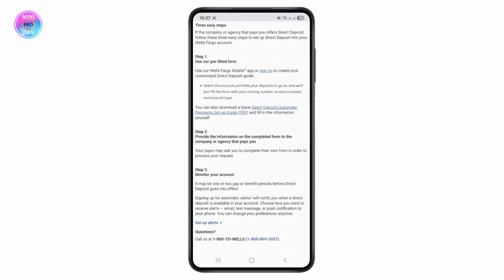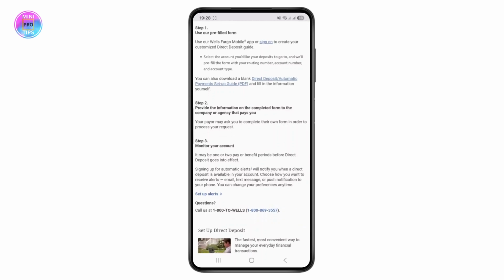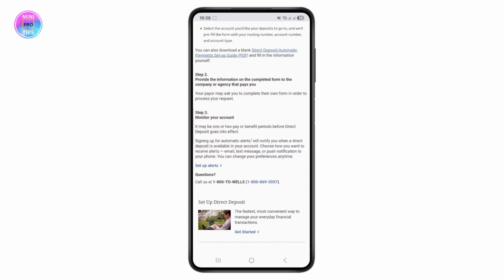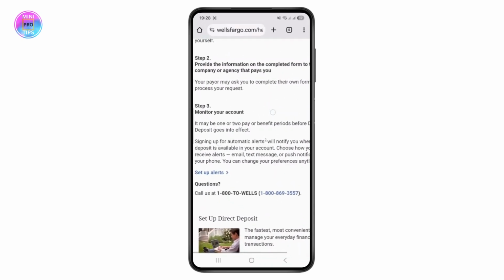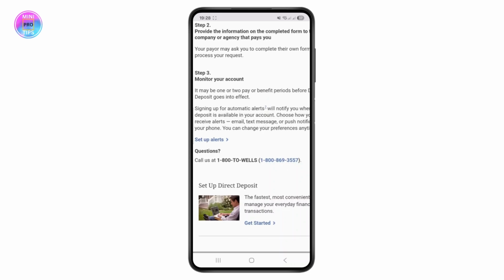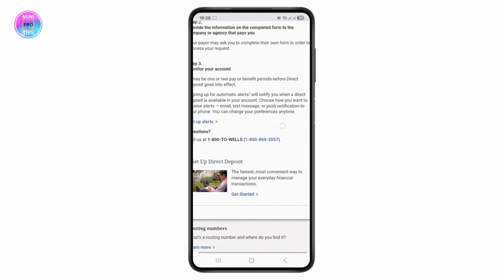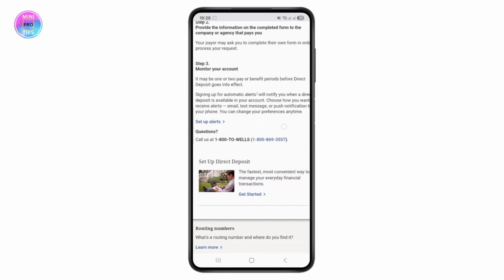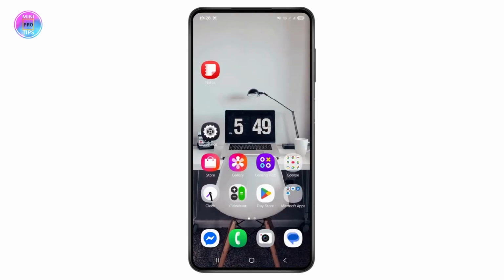How to Setup Direct Deposit on Wells Fargo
How to Setup Direct Deposit on Wells Fargo (2025)! Want to receive your paycheck or government benefits faster by setting up direct deposit with Wells Fargo? This video will guide you through the steps on how to set up direct deposit on Wells Fargo quickly and easily. Whether you're asking, "How do I set up direct deposit with Wells Fargo?" or need help with the direct deposit form, this tutorial has you covered. Learn how to access your account details, fill out the form, and start receiving funds directly. Watch now to see how you can set up direct deposit on Wells Fargo today!

Timestamps:

00:00 How to Setup Direct Deposit on Wells Fargo
00:10 How Do I Set Up Direct Deposit with Wells Fargo?